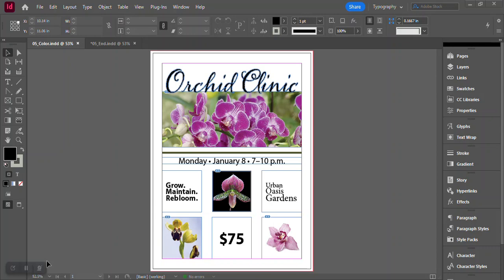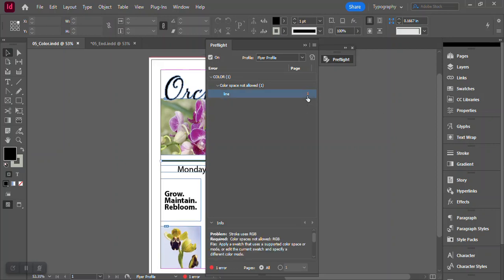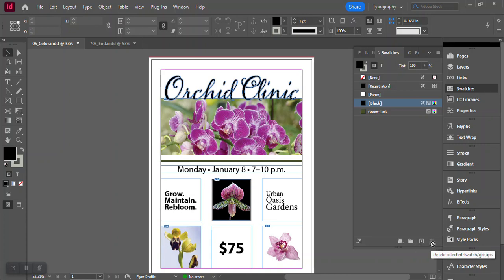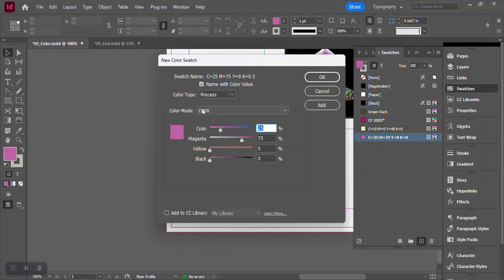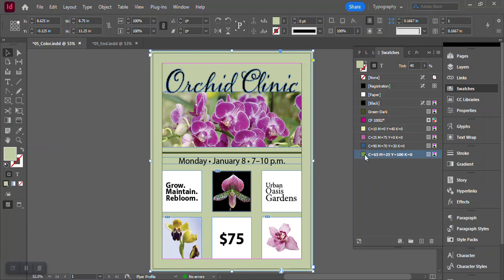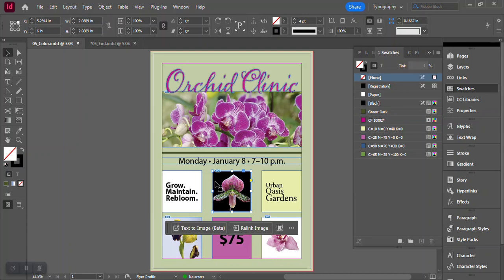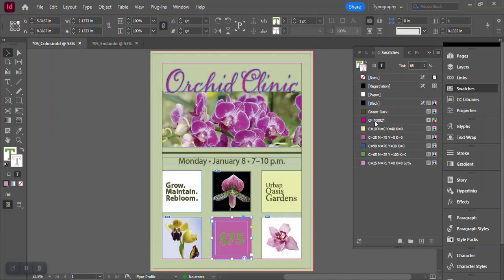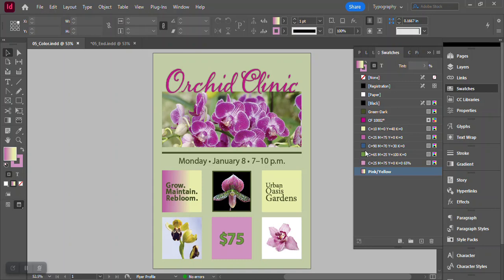CGRD 150 - Working with Color